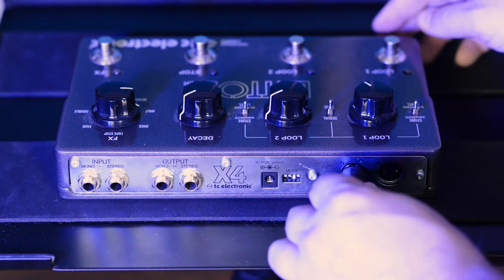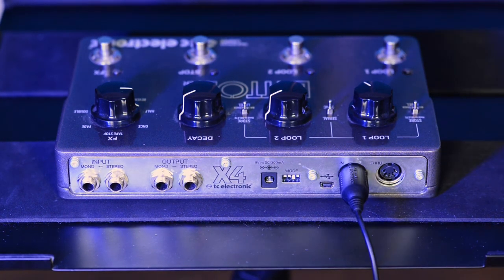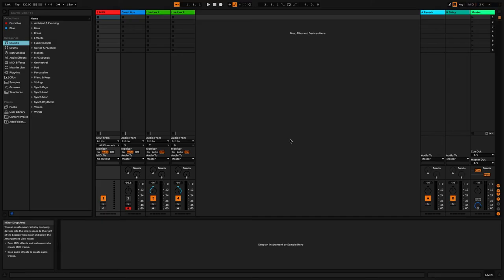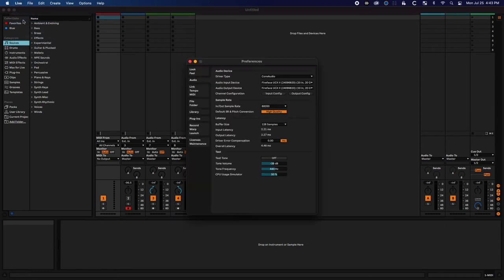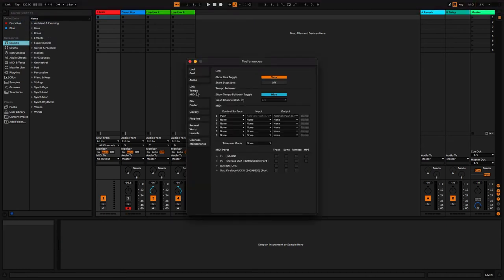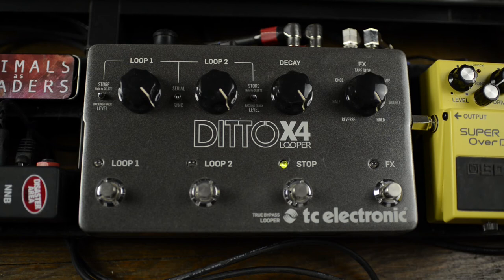Sync Your Looper To Your DAW With MIDI Clock